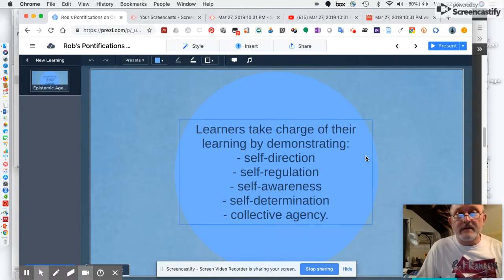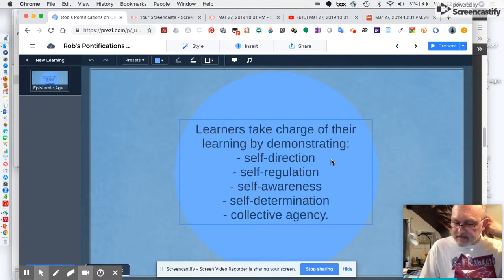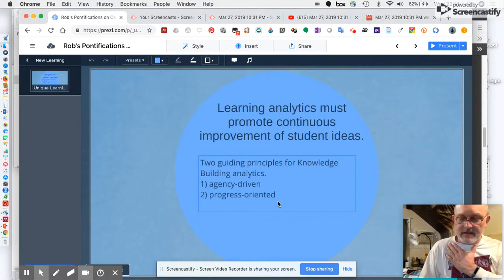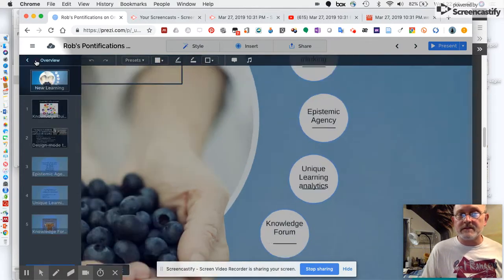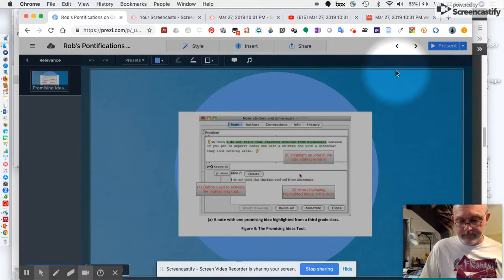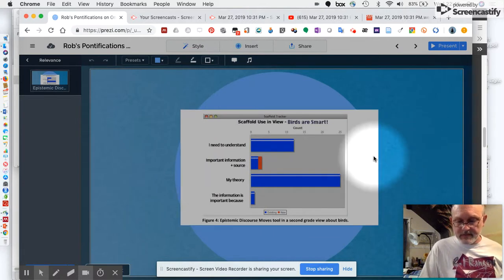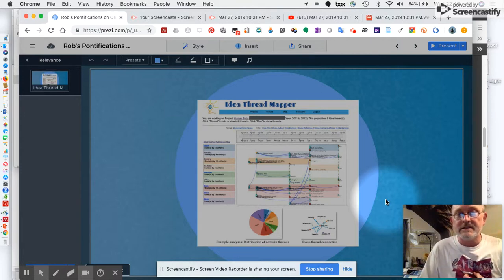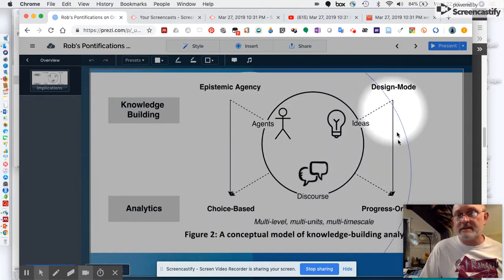Rob's Pontifications 2